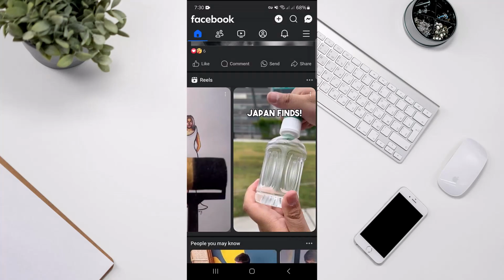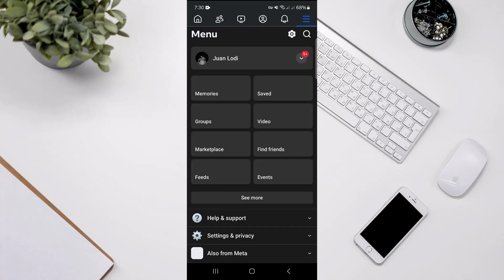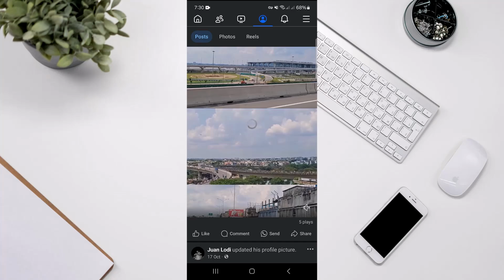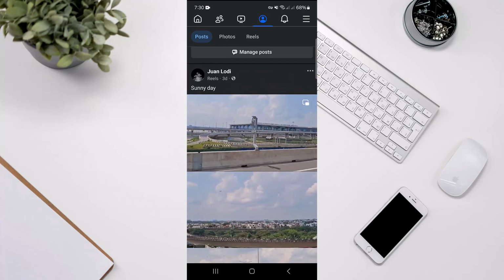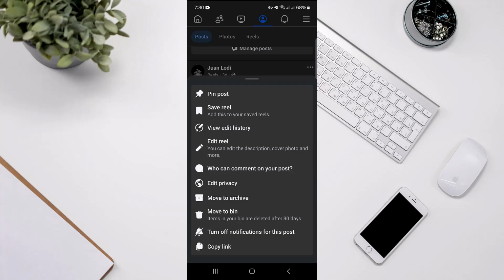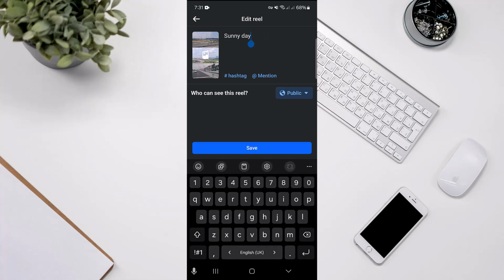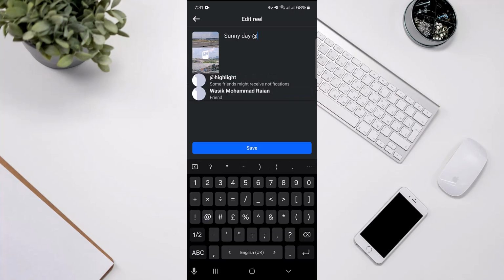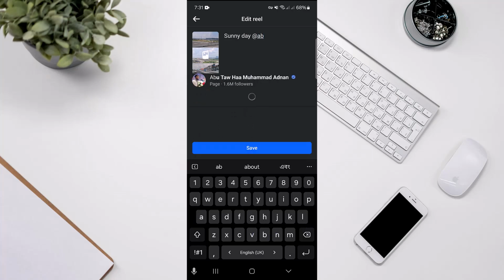How to Tag Someone on Facebook Reel After Posting - Full Guide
Do you want to know How to Tag Someone on Facebook Reel After Posting ? Then this is the video for you!

This is a step-by-step tutorial on how to tag someone on facebook reel after posting  full guide on this.